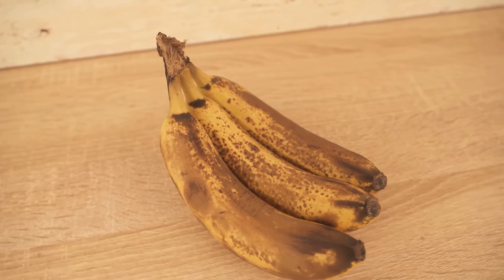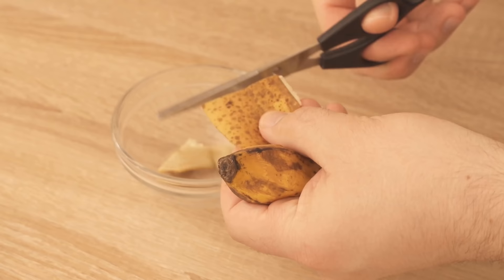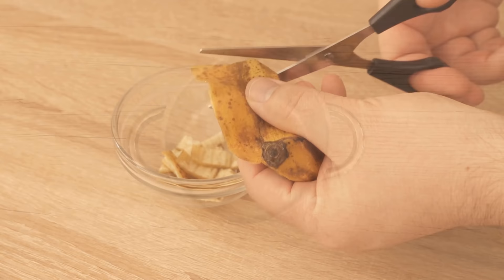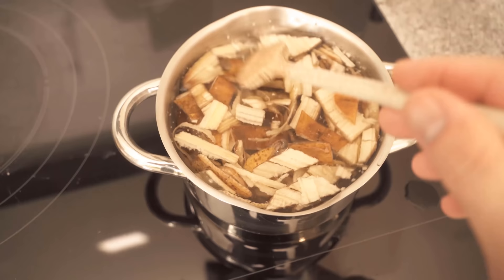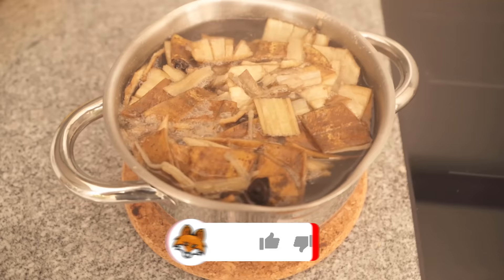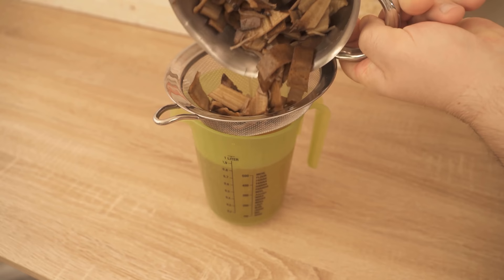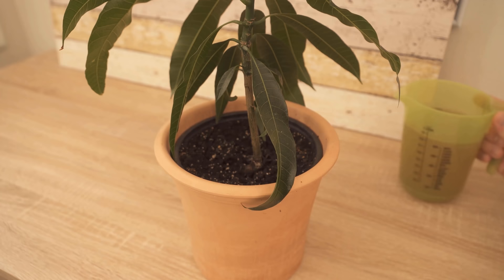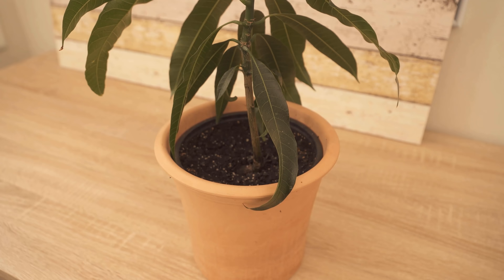You will NEVER EVER throw away banana peels after WATCHING THIS 💥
Do you always throw banana peels in the trash? - HERE I show you why you should bury them in the garden!

What do you do with the banana peel after you eat a banana? You probably just throw it in the trash. But that's exactly what you should never do! Instead, you should rather bury the banana peel in the garden. Why exactly that is so and what there is to consider, I show you in this video!

Because banana peels are perfect as fertilizer! This is because banana peel contains particularly high levels of potassium, calcium and magnesium. In addition, banana peels contain about 2% nitrogen and a smaller amount of sulfur. All perfect nutrients for plants. But especially for roses and flowering perennials!

However, you should make sure to use organic bananas. Because they are not treated with pesticides, they will not harm your plants.

In preparation, you should cut the banana peel into smaller pieces. So you can store them for a few days and collect more, or bury them directly. To do this, first loosen the soil around your plant a bit, remove some of the soil, spread the banana peels and bury them minimally under the soil. This way the banana peels will decompose over time, making them the perfect organic fertilizer!

If you like you can fertilize your plants throughout the year with banana peels, an overfertilization is hardly possible here. About 100g per plant are absolutely no problem and already after a few weeks, they have completely decomposed in the soil and released their nutrients to the plants.

So you can do something good for your plants by not throwing away the banana peels, but bury them in your garden!